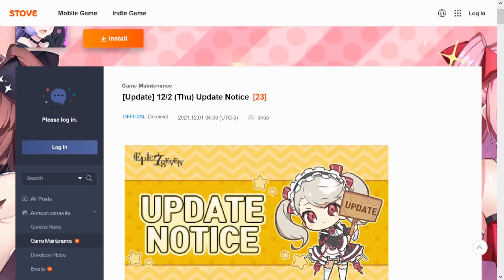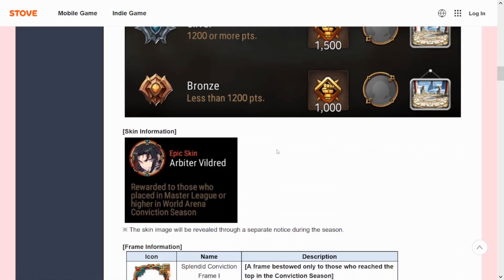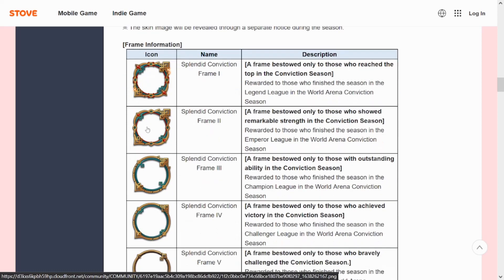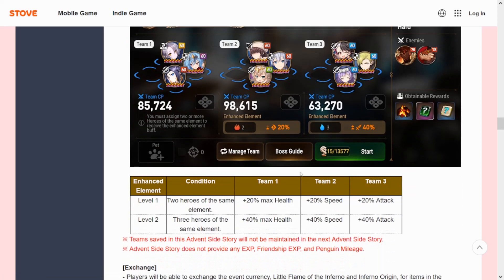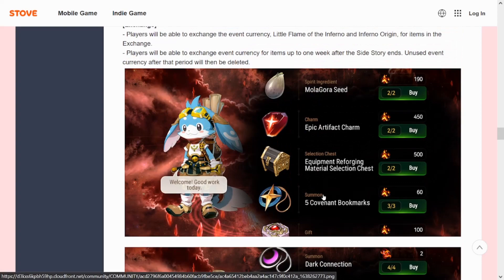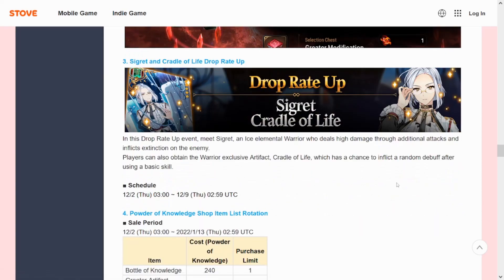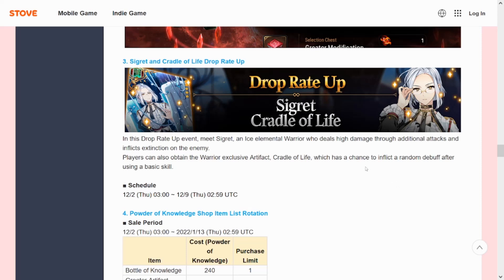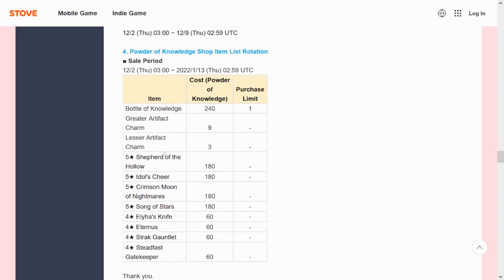[Epic Seven] NEW ARBY SKIN!? + Enraged Emissary Advent! (Update 12/2/21)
NEW Arby SKIN and NEW Advent BOSS let's take a look!

Image By:
Vildrette by 六本洵 @hyy_666XXX